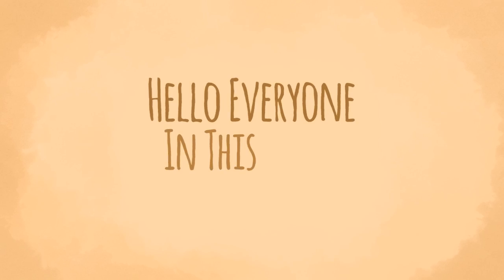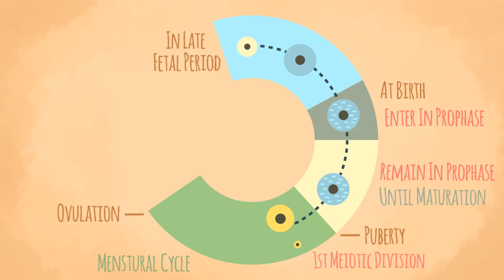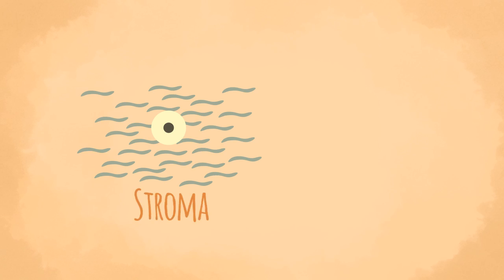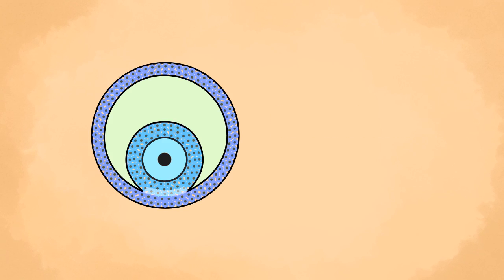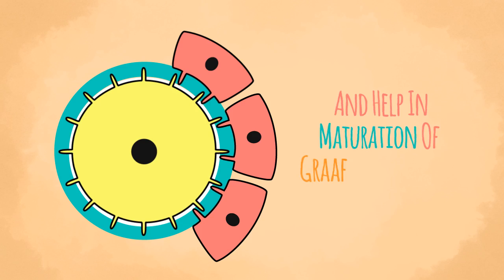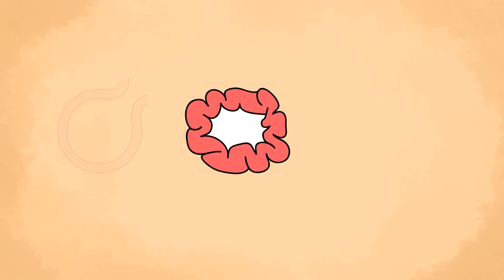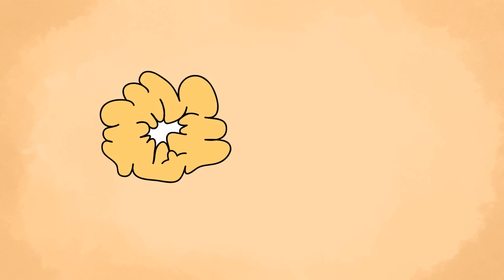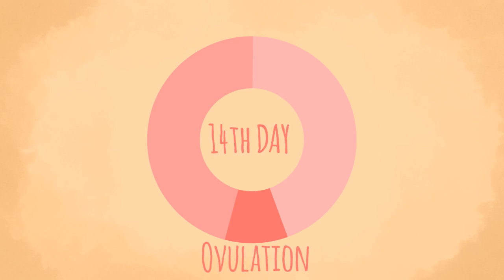Oogenesis Formation of Graafian Follicle and Corpus Luteum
Embryology made simple and easy!
The topics covered include details about oogenesis, formation of graafian follicle and corpus luteum.

Animation is based on the book - Inderbir Singh's Human Embryology
This is not an advertisement, it's just a personal recommendation.